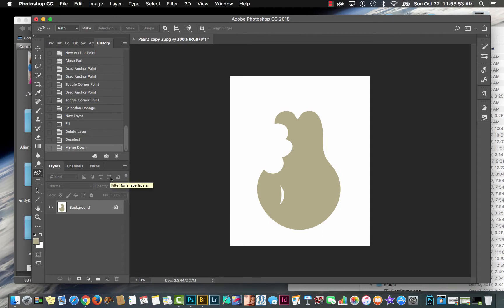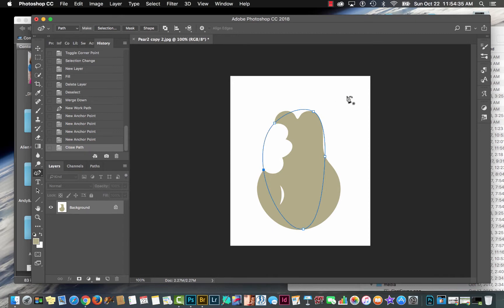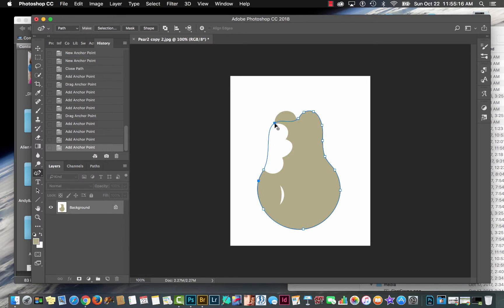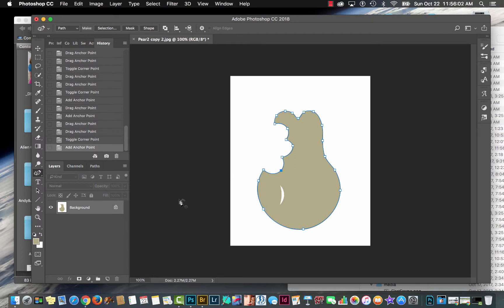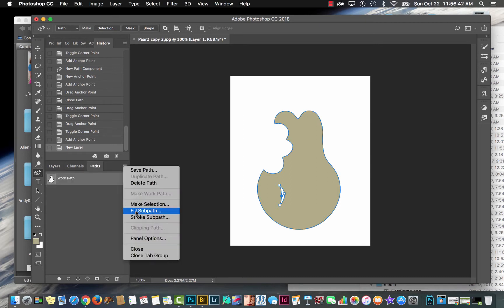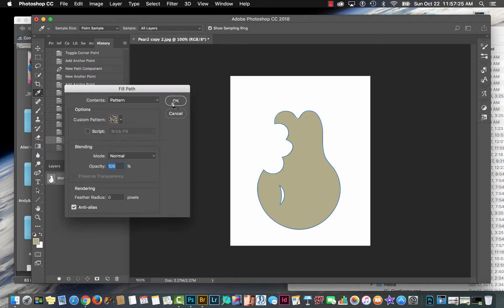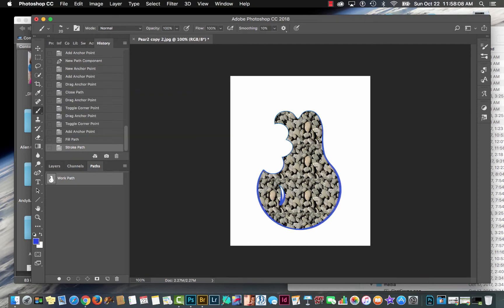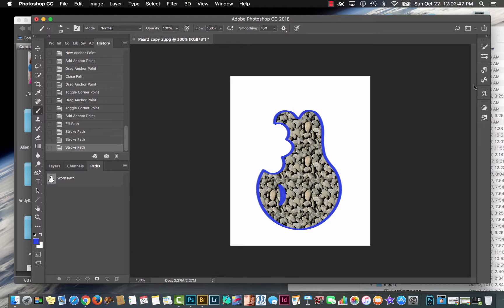GRFX UML Curvature Pen Tool